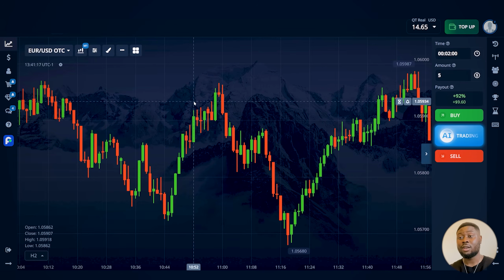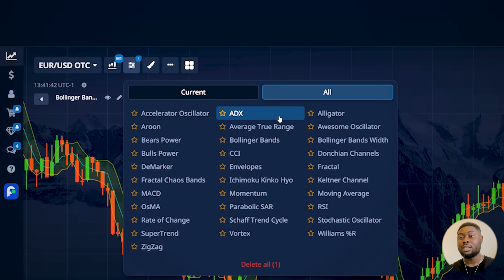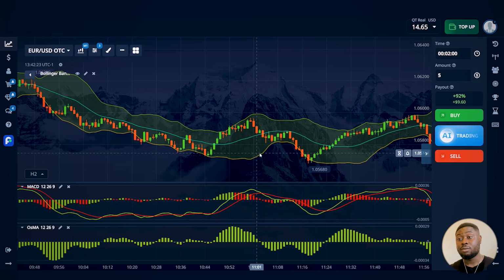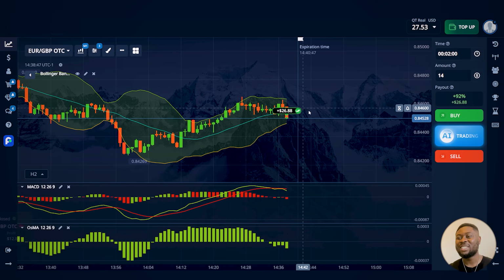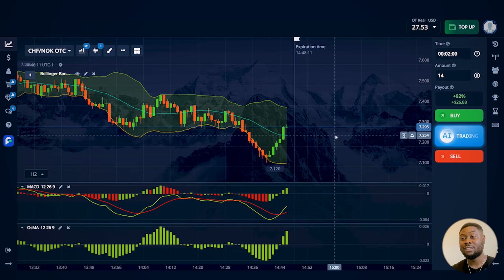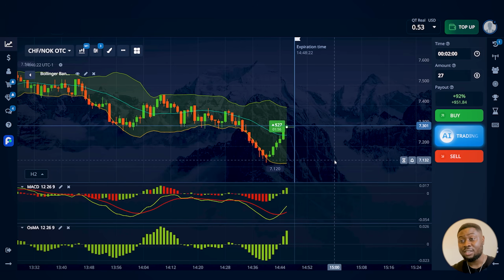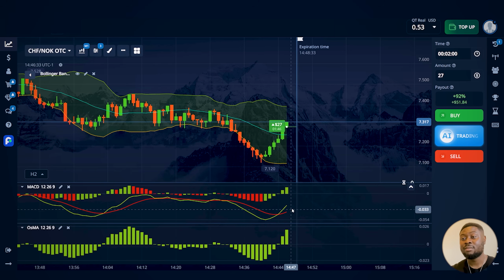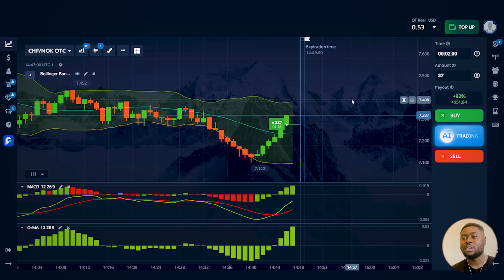HOW I STARTED WITH $14 on POCKET OPTION | Trading Strategy Tutorial 2025